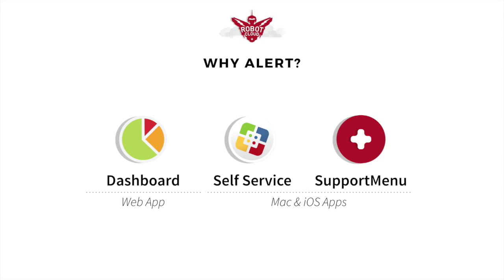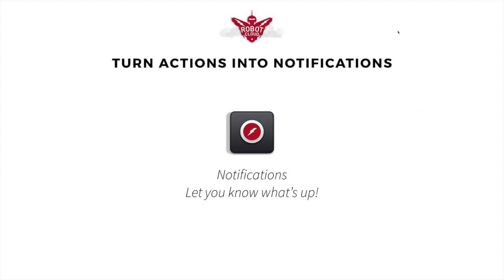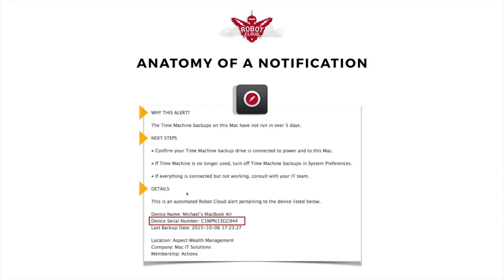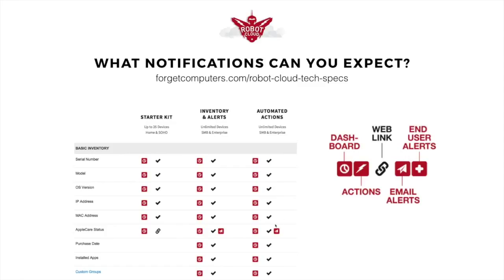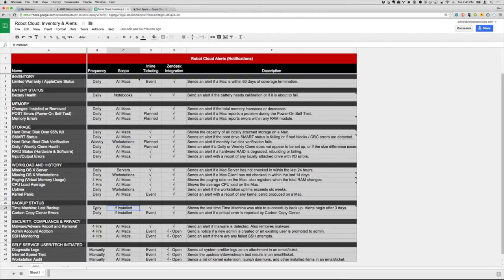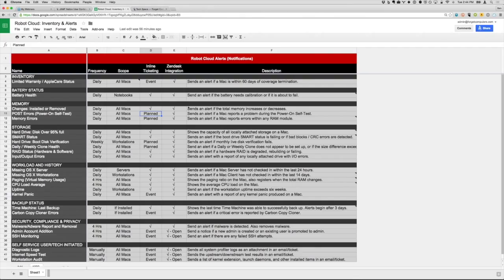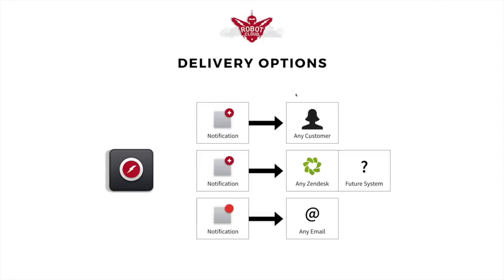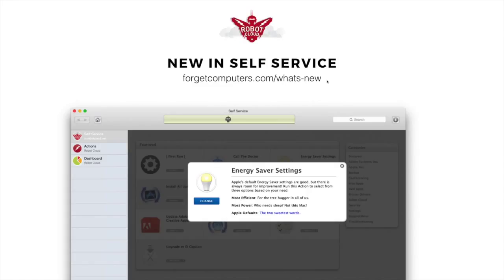Robot Cloud Webinar No 03 – Alerts (Notifications)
In this session Ben Greiner discusses how Robot Cloud delivers Alerts (Notifications). Highlights include:

* The benefits of Notifications.
* Anatomy of a Notification.
* What Notifications can you expect from Robot Cloud?
* Notification delivery options.
* Integration with Zendesk or your ticketing system.